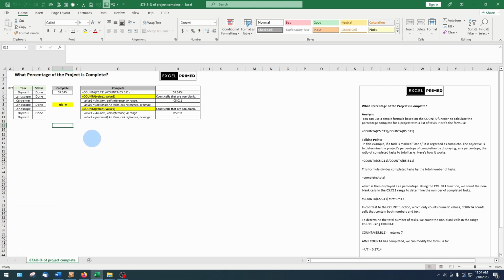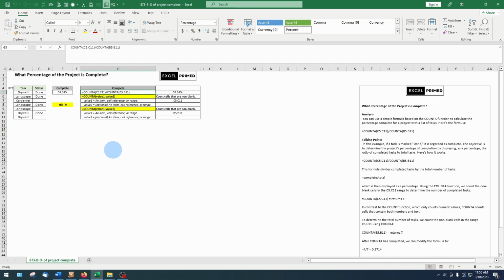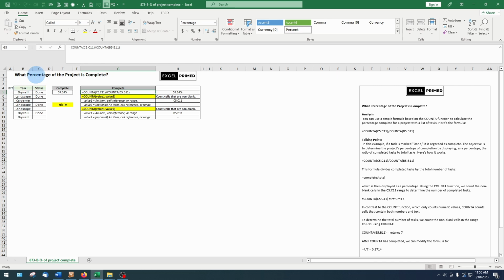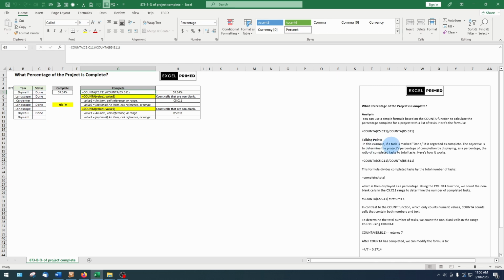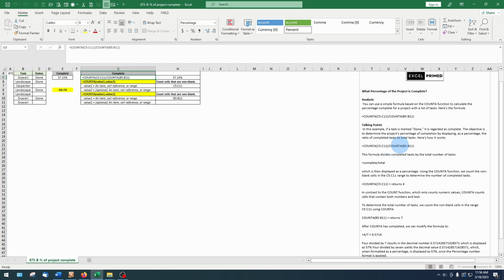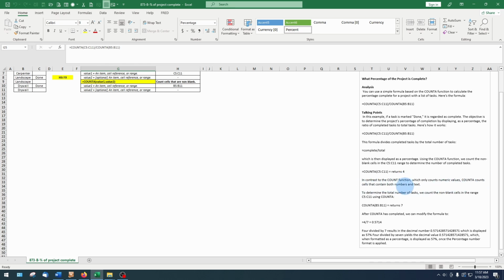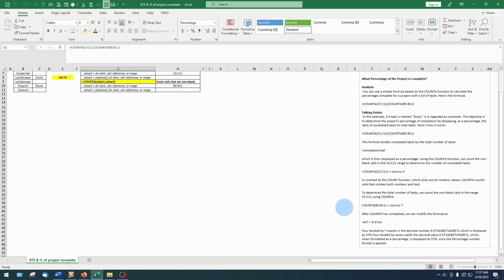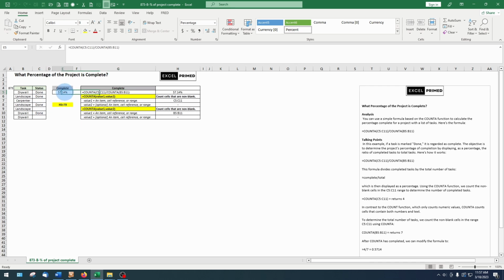How To Know What's Actually Done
Want to know how much of your project is actually done? This video shows how to calculate it with zero confusion.

This Excel video teaches beginners how to calculate the progress of a project using simple formulas.

To determine how much of the project is completed, the video introduces a formula that counts the tasks marked as "Done" and divides that count by the total number of tasks.

For example, if there are 4 completed tasks out of a total of 7 tasks, the formula calculates 4 divided by 7, resulting in 57%. This percentage is displayed by using a special number format.

The video uses the COUNTA function to count non-blank cells, which includes both numbers and text, making it suitable for this task. By following these steps, participants can easily track and showcase project completion progress using Excel.